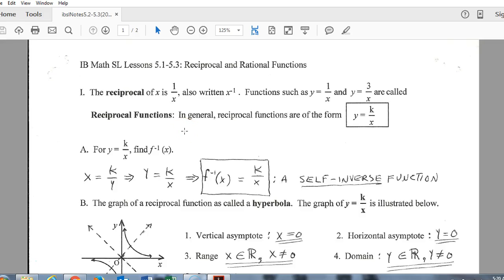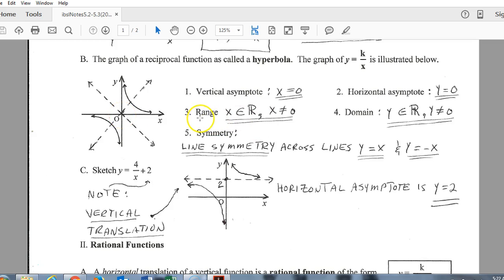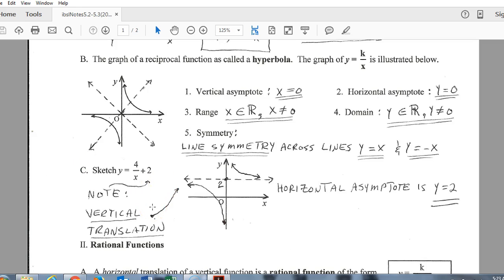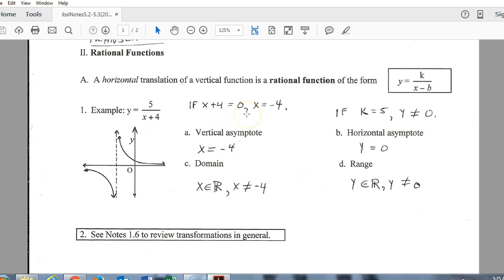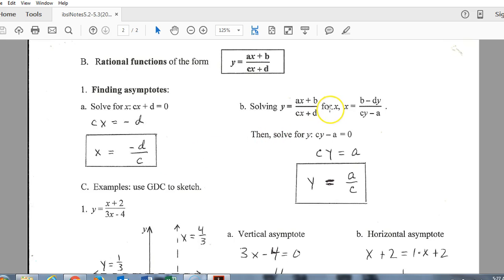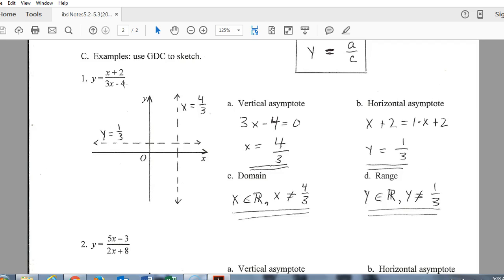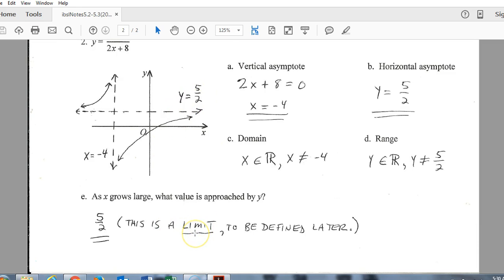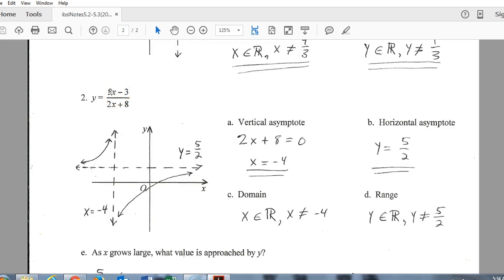Lesson 5.1 - 5.3